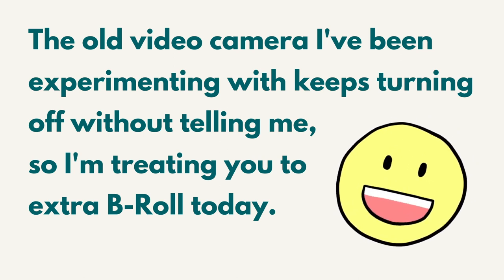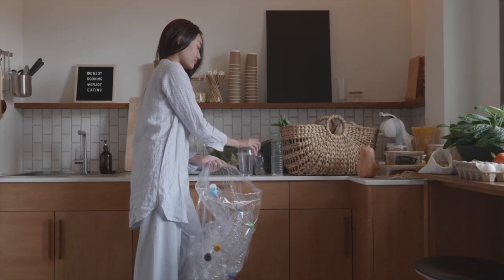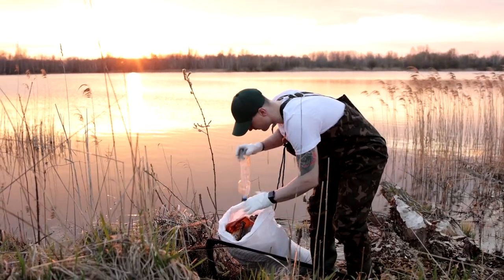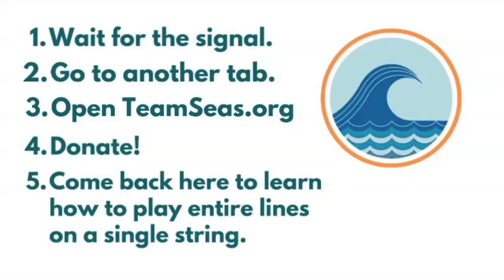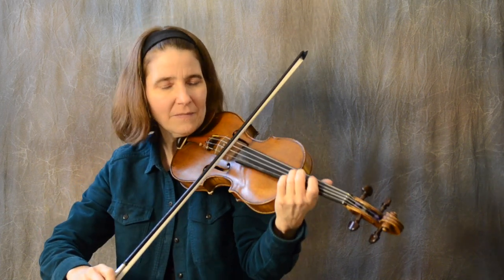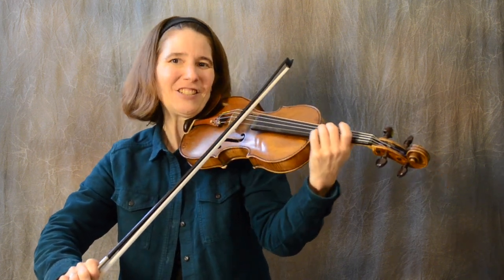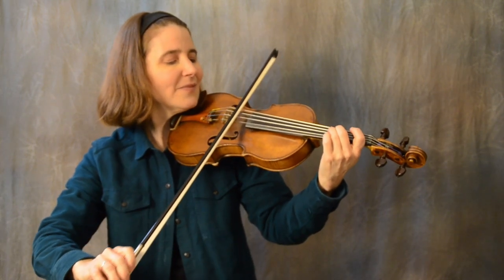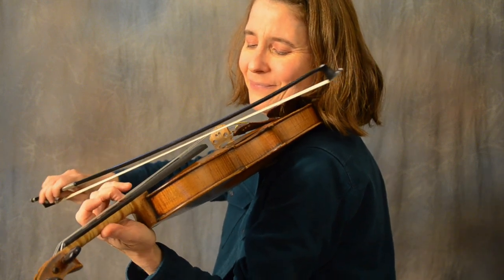Team Seas Fiddle Tutorial: Midnight on the Water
Midnight on the Water is a beloved classic fiddle tune. Play it and customize it while learning about the Team Seas mission.

Shop United By Blue (one pound of trash removed for every purchase)

CHAPTERS:
00:00 Demo
00:46 Overview of Coming Delights
01:05 Team Seas
01:27 Key of Piece
01:44 Listen and Repeat
03:03 Play Together
03:21 Swing Eighths
04:02 More Listen and Repeat
06:42 More Play Together
07:40 Team Seas Tip #1
08:29 Still More Listen and Repeat
10:24 Play Together
10:33 Listen and Repeat (no video)
14:31 Play Together
15:52 Donate at TeamSeas.org
16:12 Playing Entire Phrases on One String: what to do first
17:09 First Phrase on D String
19:59 Play Together: First Section on D String
21:10 Second Section Shifting
22:19 Listen and Repeat
23:06 Team Seas Tip #2
23:48 Customizing Midnight on the Water
23:54 Hooks
24:06 Drones
24:33 Cross Tuning
24:55 What Not to Do
25:08 Slurs
25:43 Mordants
26:12 Grace Notes
26:19 Team Seas Tip #3
26:52 Complete Demo

Useful Products:
Tuner Lite

Ellen MacArthur Foundation. "New Plastics Economy Report Offers Blueprint to Design a Circular Future for Plastics." Accessed March 29, 2021.

CREDITS:
Moon Over the Water: Photo by Rachel Claire from Pexels
Balloon: Photo by Bess Hamiti from Pexels
Dock: Photo by James Wheeler from Pexels
Ripples and Rocky Beach Woman: Videos by Yaroslav Shuraev from Pexels
Water Trash: Video by Engin Akyurt from Pexels
Sewage: Video by Hudson Coelho from Pexels
Rowboat: Photo by Tobias Bjørkli from Pexels
Plastic Recycling Person: Video by SHVETS production from Pexels
Plastic Recycling Sort: Video by cottonbro from Pexels
Recycling Bag and Vase: Videos by Mikhail Nilov from Pexels
Recycling Sorting: Videos by Pressmaster from Pexel
Bulk Bag, Glass Container, and Lotion: Videos by Sarah Chai from Pexels
Coffee Shop Woman and Coffee Shop Couple: Videos by Mike Jones from Pexels
Man Collecting Trash: Video by Thirdman from Pexels
Veranda: Photo by Mo from Pexels
Skyline: Photo by Sanaan Mazhar from Pexels
Produce Bags Video by Ketut Subiyanto from Pexels
Liquid Soap: Video by Anna Tarazevich from Pexels
Bulk Shoot: Video by Polina Tankilevitch from Pexels
Oil man: Video by TP Motion from Pexels
Yogurt: Photo by Daria Shevtsova from Pexels
Washing dishes: Video by Kampus Production from Pexels
Other footage courtesy of TeamSeas.org